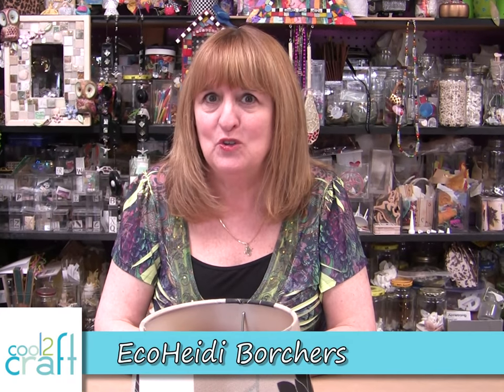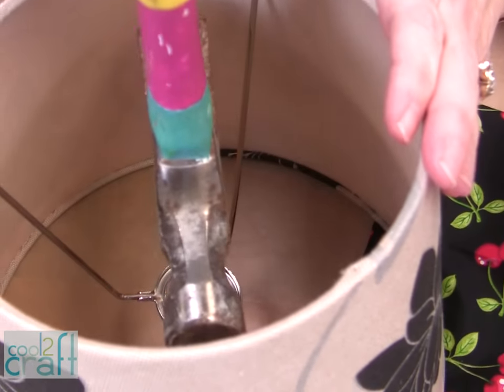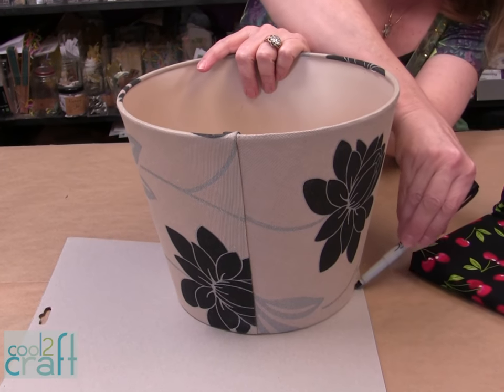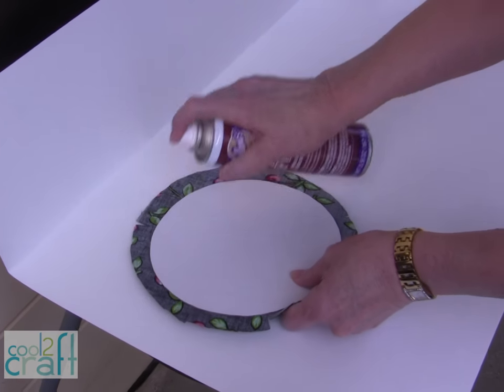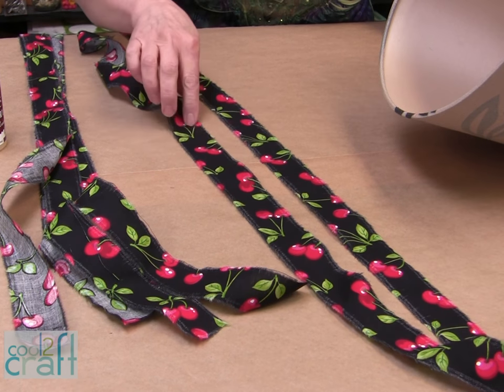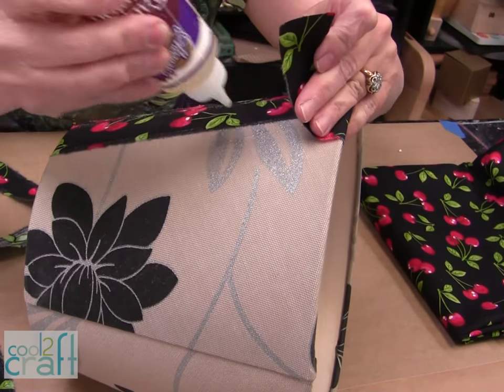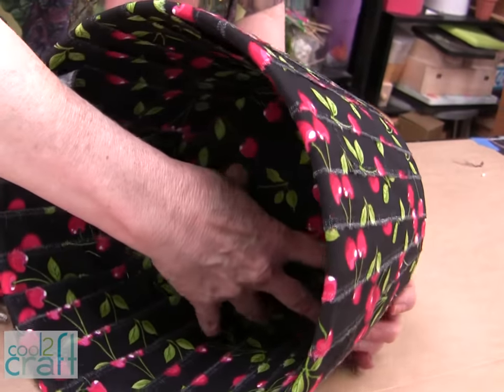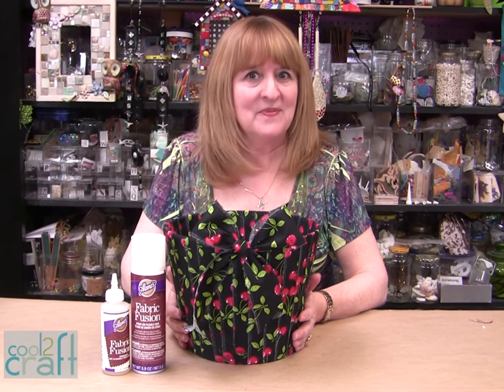Upcycle a Lampshade into a Fabric Bowl using Aleene's Fabric Fusion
In this video, Heidi Borchers shows you a clever way to upcycle a lampshade into a fabric bowl using fabric strips and Aleene's Fabric Fusion Adhesive and Fabric Fusion Spray-On Fusible Web.